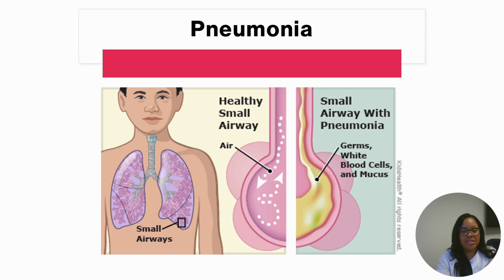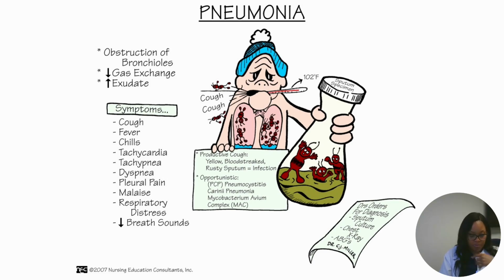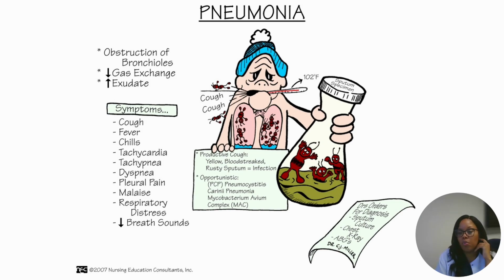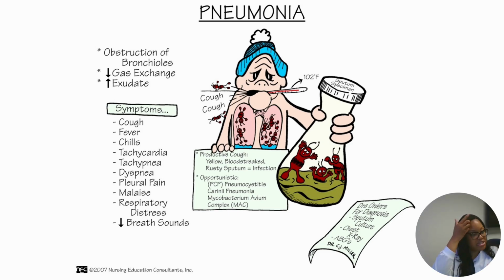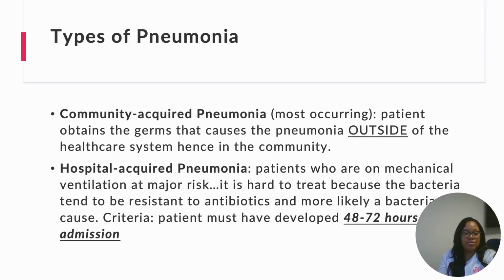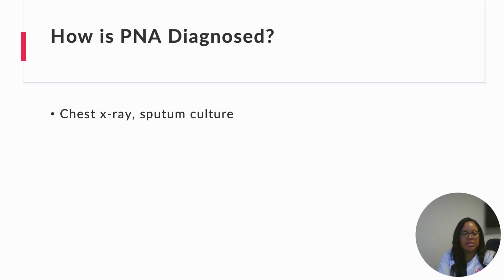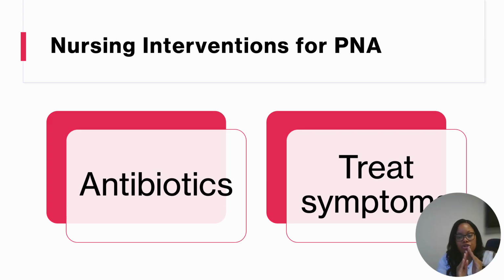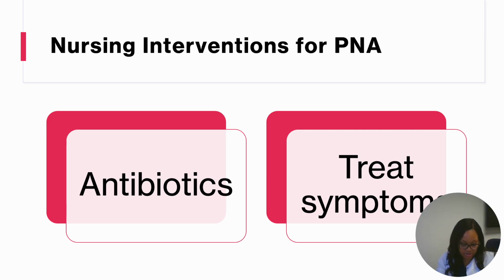Pneumonia ￼Made Easy for Nursing Students